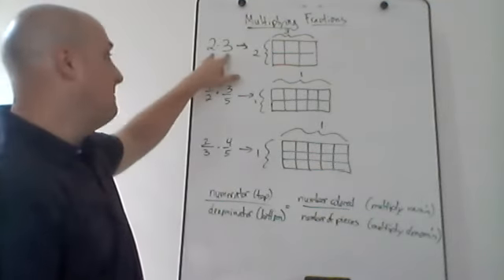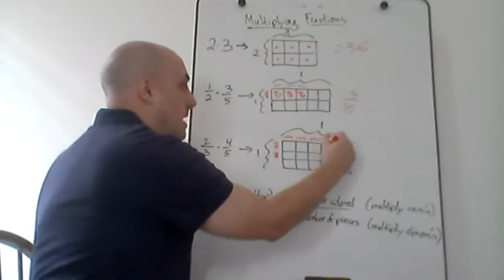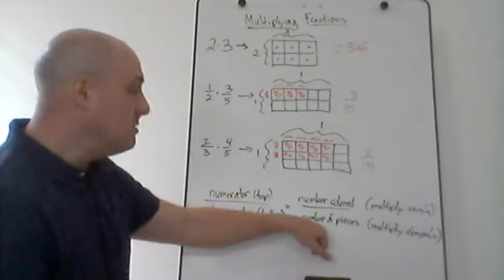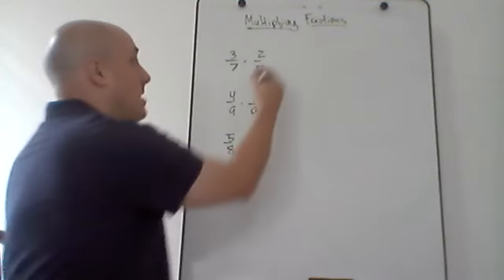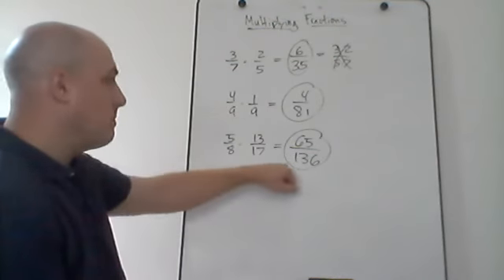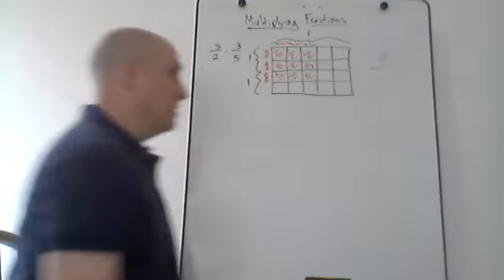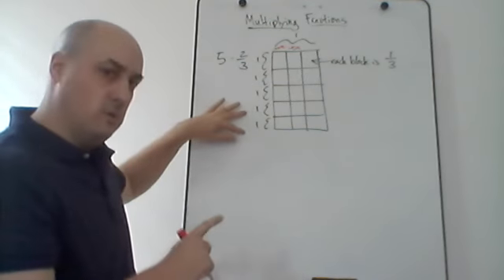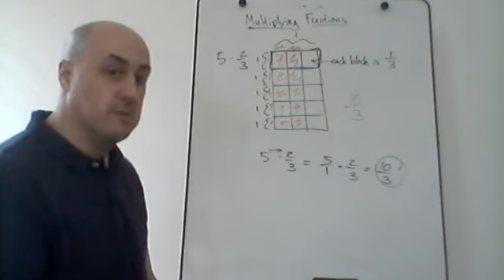Algebra Help - Multiplying Fractions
How to multiply fractions, visual representations, multiplying and simplifying, and example problems. Math / algebra / precalculus help.